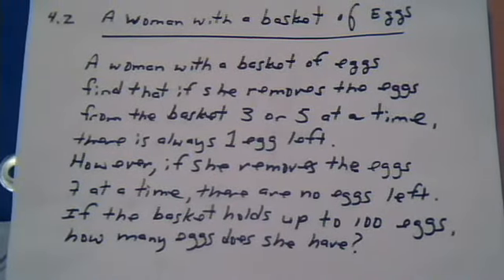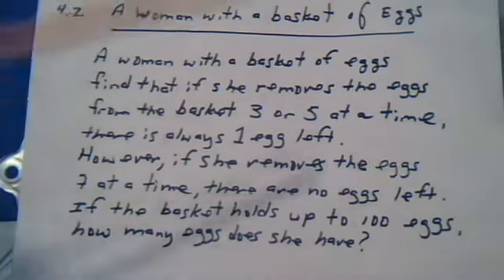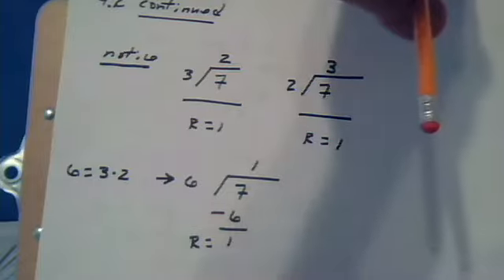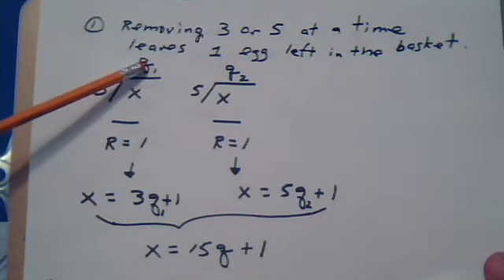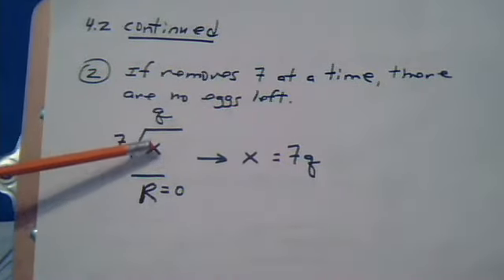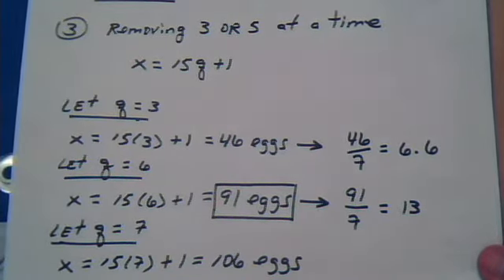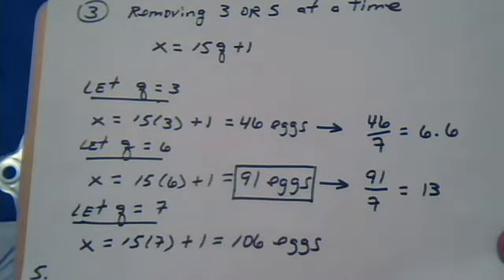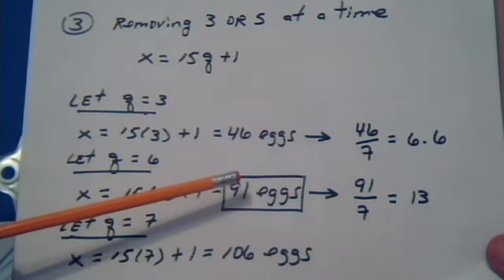1350 Ch 4 Eggs in a Basket and Remainders